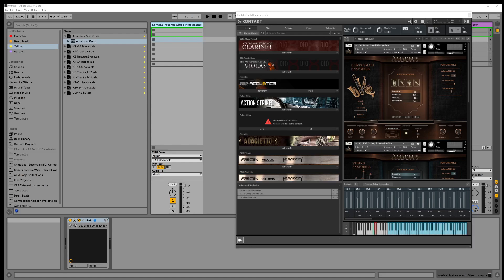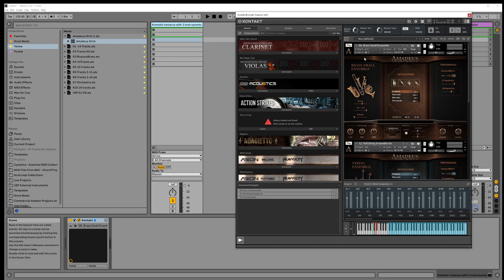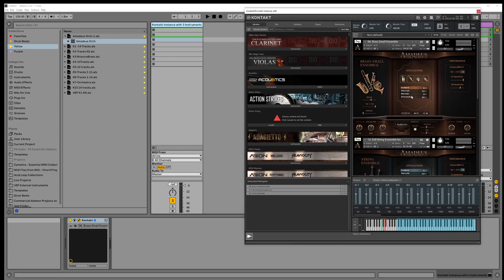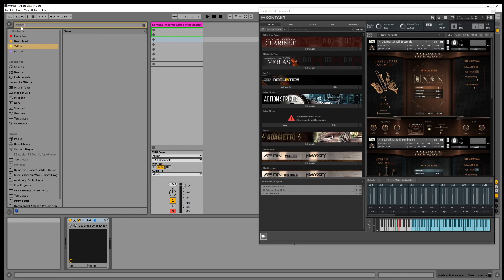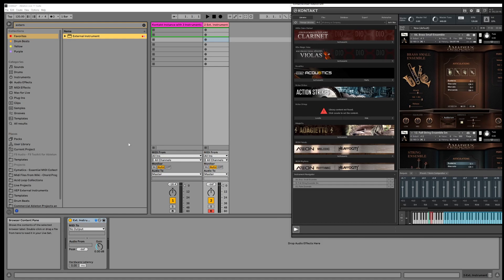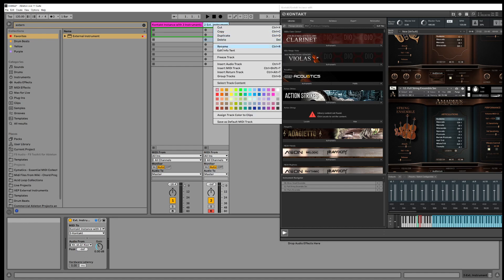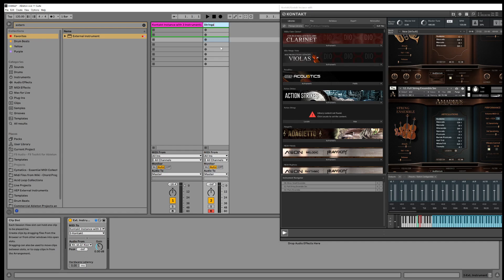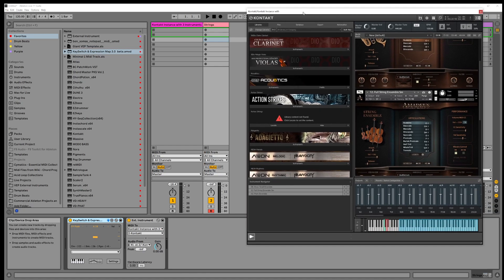Composing with Orchestral Instruments using Ableton Live, "KeySwitch and Expression Map and VEP7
Ableton Live has no built-in facility for working with sample library articulation key switches like Cubase, Logic or Studio One but the Max for Live device called "KeySwitch and Expression Map 2.0" provides all of the necessary features for managing instrument articulations for any type of sample library, which even goes beyond the functions contained in the other DAW's.  When Ableton is coupled with Vienna Ensemble Pro 7 using a slave computer to house the sample libraries, the combination of these 3 apps create one of the best systems for orchestral composing available, and for less money than competing systems.